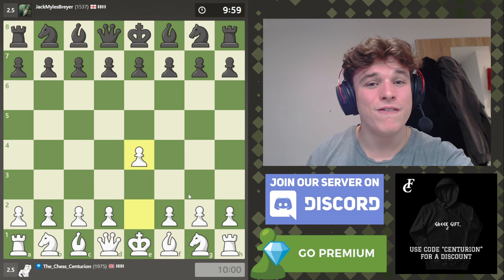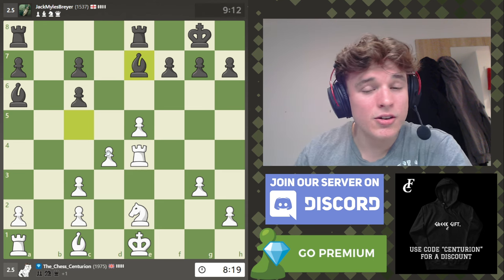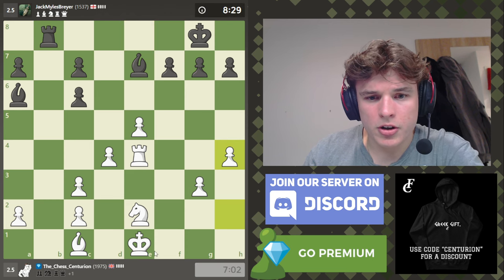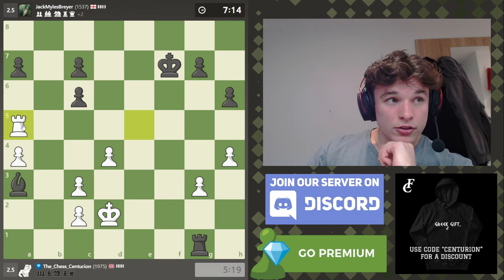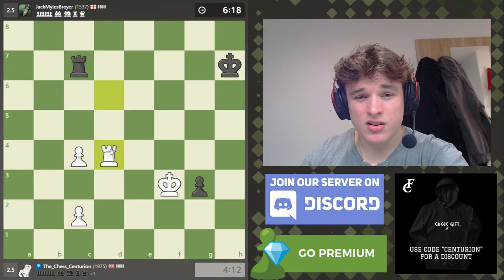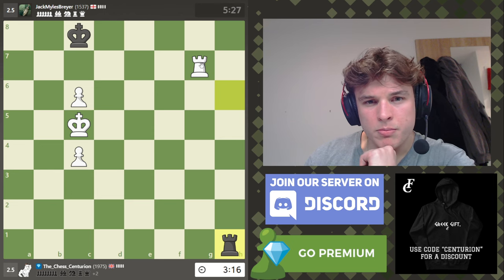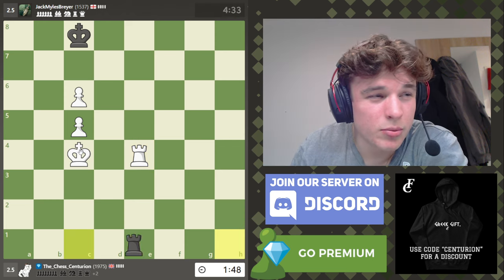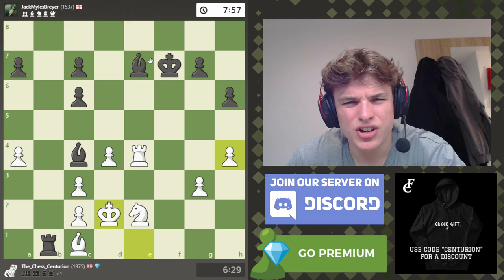When Did 1500's Get THIS Good?? (thechessnerd Rapid Tournament Round 4)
Round 4 of the tournament sees me matched against a 1500 elo player who is massively underrated. We play a Vienna Gambit opening which my opponent seems to know off by heart which results in a very equal Vienna Gambit endgame, an insanely chaotic and honestly terrible game from both sides but entertaining nonetheless. Will the Vienna triumph or will my 1500 rated opponent collect another scalp in this tournament?